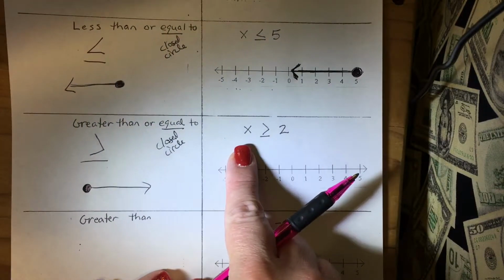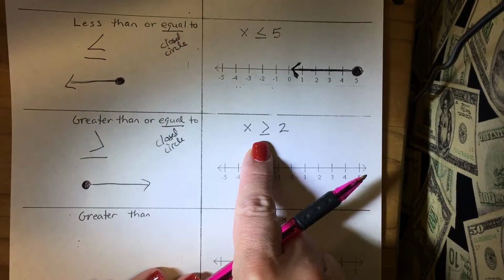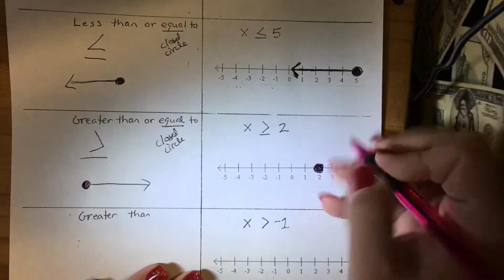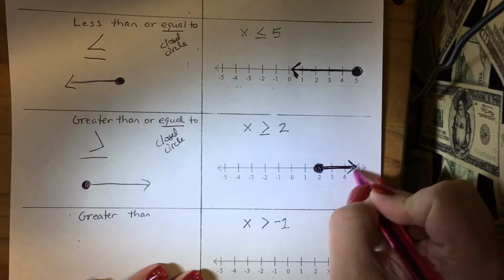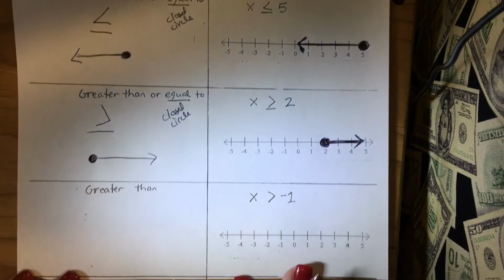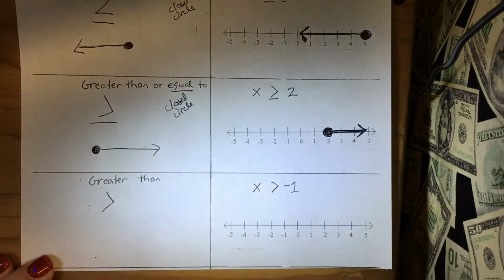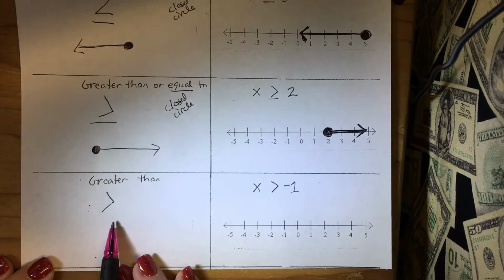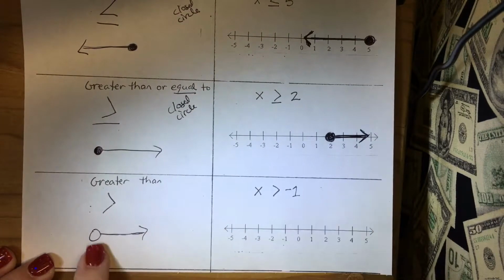Graphing Inequalities Notes